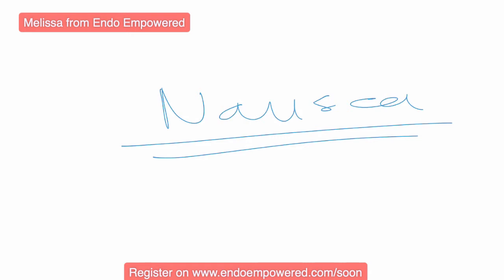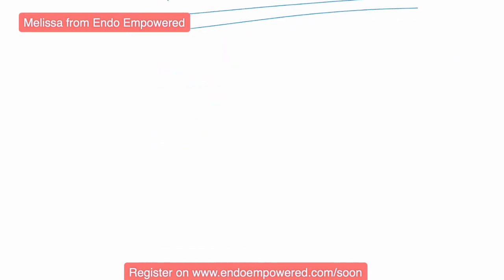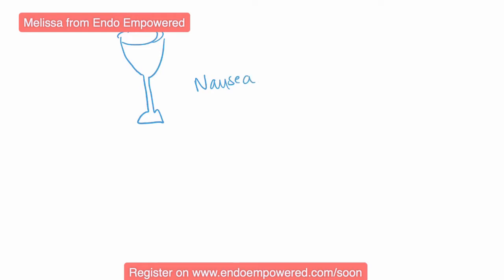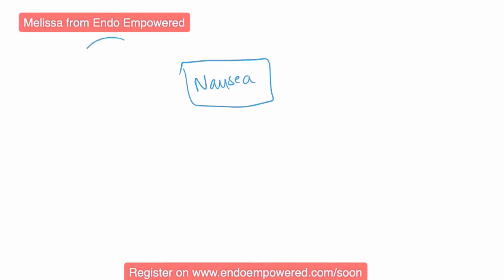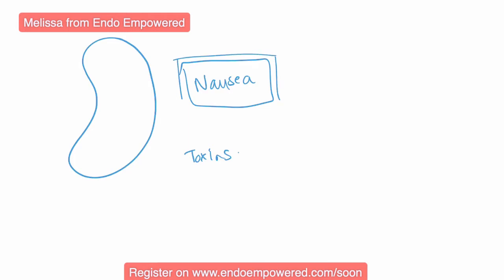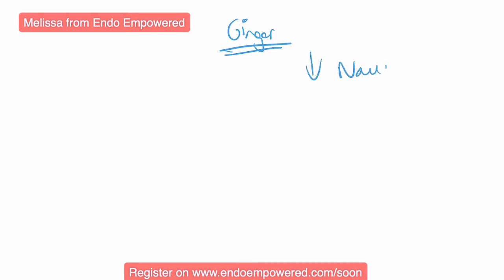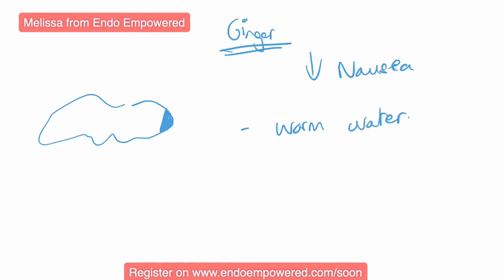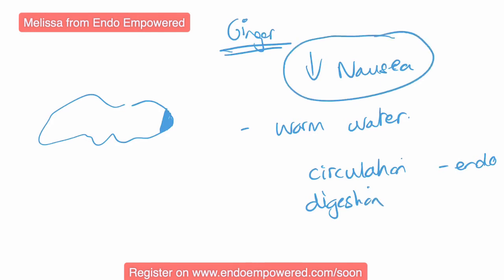Overcoming Nausea with Endo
You can get more insights about endometriosis and how to manage endometriosis naturally through my or join our Members Space to gain exclusive insights about the specifics tools and methods I have used to get pain and symptom free after a Stage 4 Endometriosis diagnosis.

for free insights and blog posts about endometriosis
Visit the Members Page: Free Introductory course to learn about endometriosis and what it is really all about. Also, gain access to live interactive challenges and our Endo Freedom Seekers Community